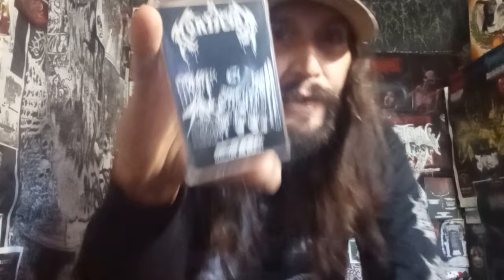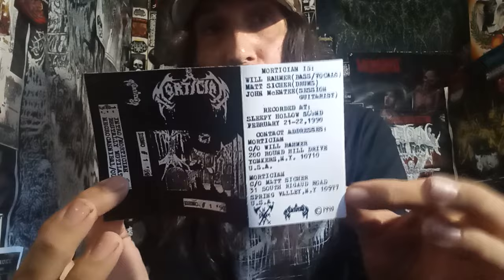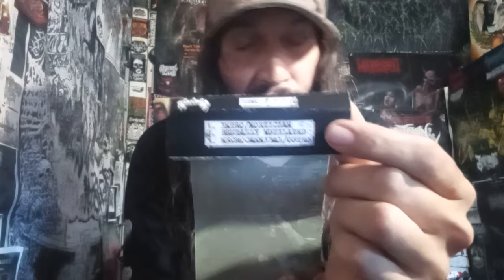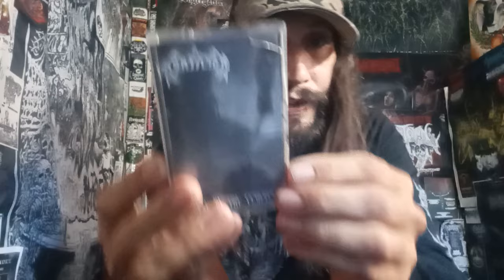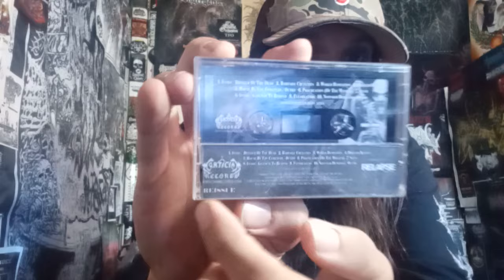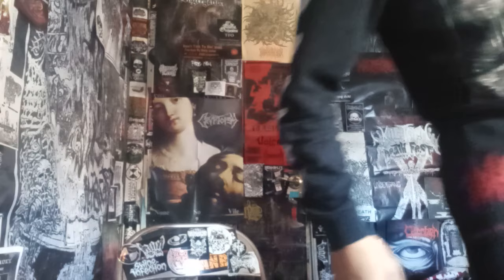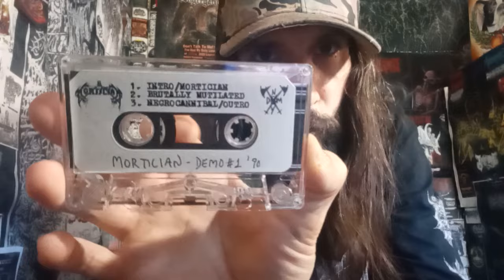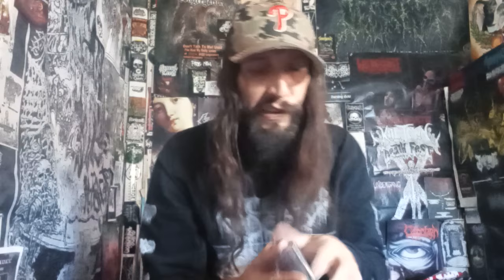Vital Vinyl Vlog: Mortician - Demo #1 '90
EARLY, "MORTICIAN" WITH A LIVE DRUMMER AND JOHN FROM, "INCANTATION/FUNERUS" ON GUITAR!! THIS IS, "MORTICIAN" AT THEIR MOST PRIMAL YET CRUSHING BARBARIC DEATH METAL FROM 1990 ON DEMO #1 THE LIVE DRUMS ALSO ALMOST MAKE THIS SOUND LIKE A DIFFERENT BAND AS ITS VERY ORGANIC SOUNDING AND HONESTLY THE OPPOSITE OF THE DRUM MACHINE BUT I LOVE BOTH! BUT THIS RELEASE IS REALLY AWESOME AND A NICE PIECE OF NEW YORK DEATH METAL HISTORY!!!

Mortician -Demo #1 '90